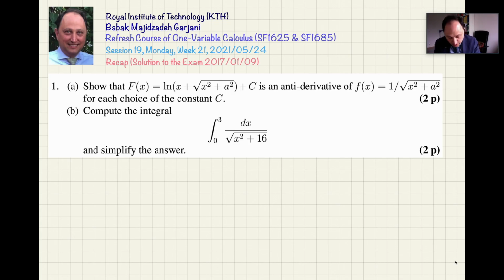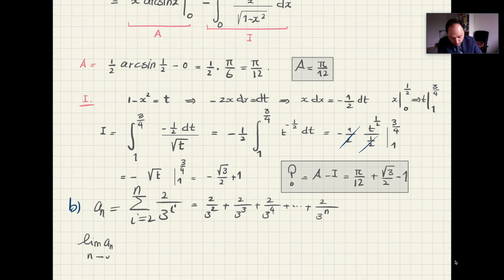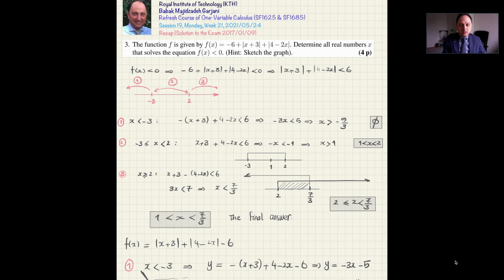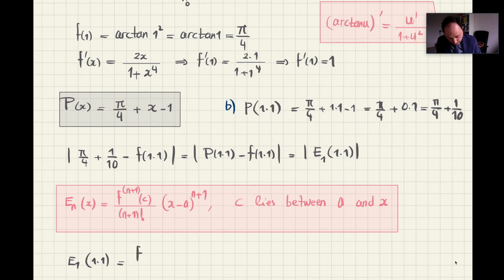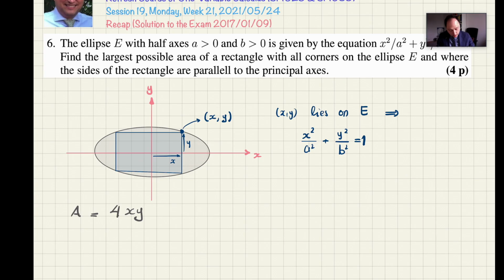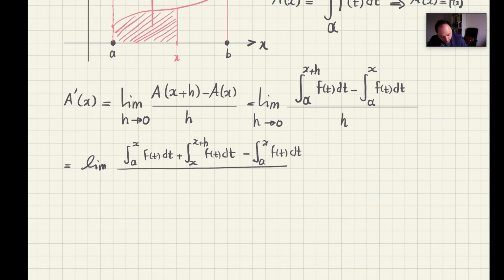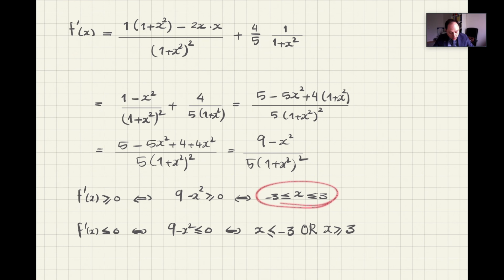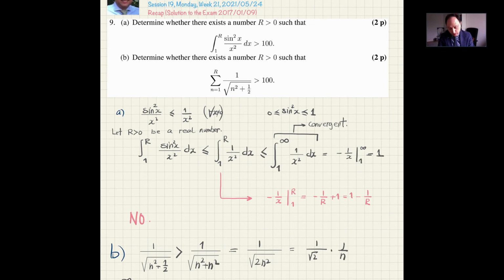Solutions to the Exam Questions (2017-01-09)